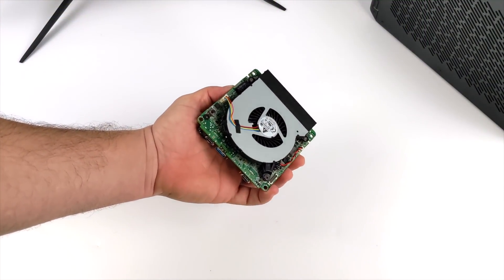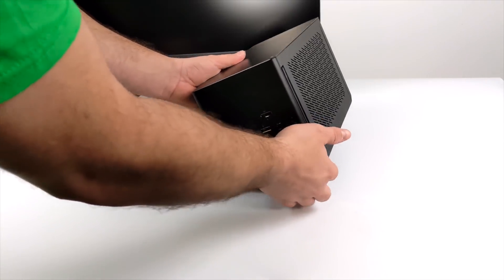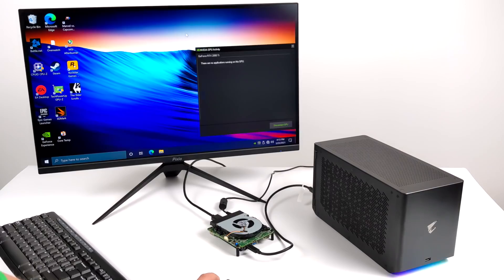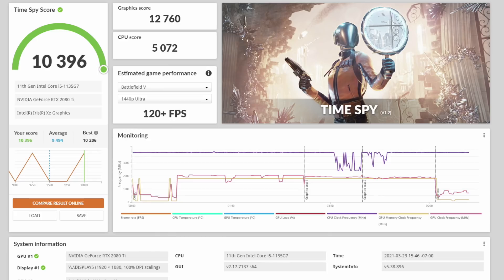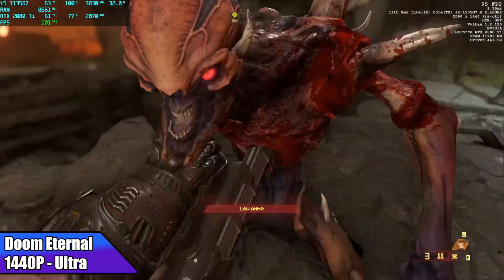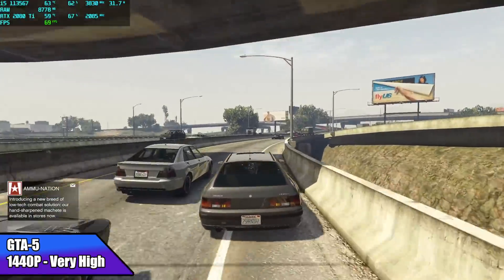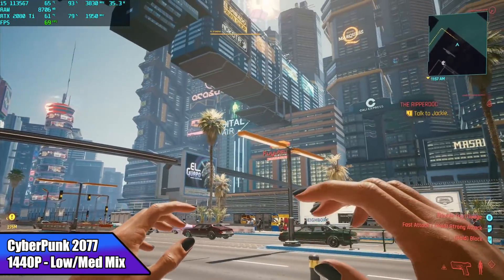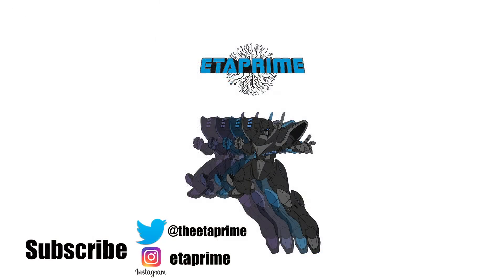A Tiny X86 SBC + Water Cooled RTX eGPU = Crazy Performance!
I added a water-cooled RTX 2080Ti to this tiny X86 Board and I’m super surprised at how well it performs!
Powered by an 11th gen i5 Tigerlake 1135G7 CPU paired with the AORUS RTX 2080 Ti GAMING BOX this thing can play Modern PC games at 1440P like GTA5, Fortnite Forza Horizon 4 and we even test out cyberpunk 2077 with RTX On!

ETAPRIME
12520 Capital Blvd Ste 401 Number 108